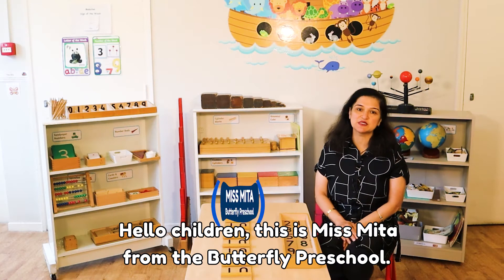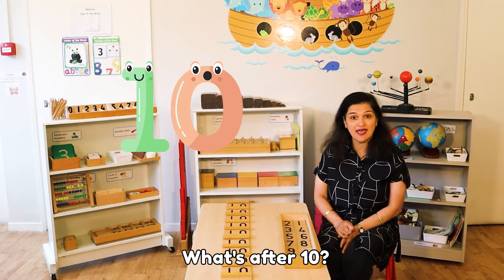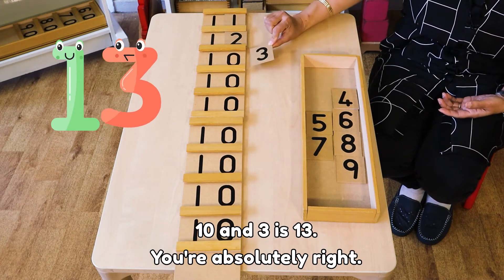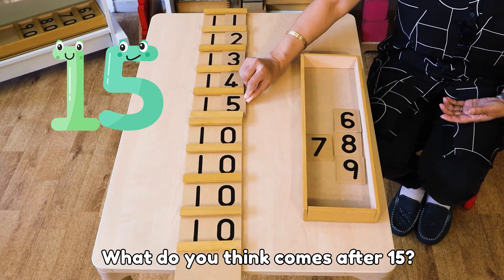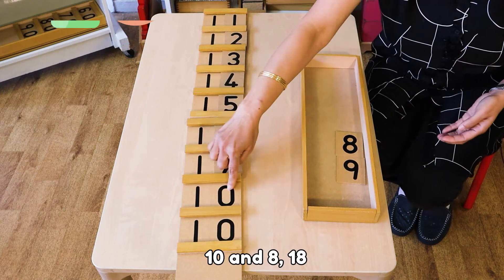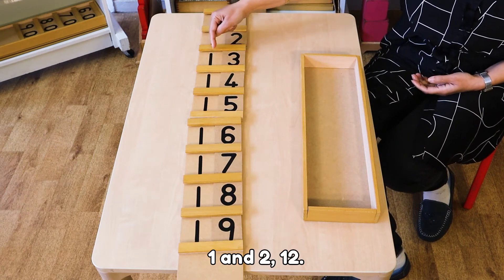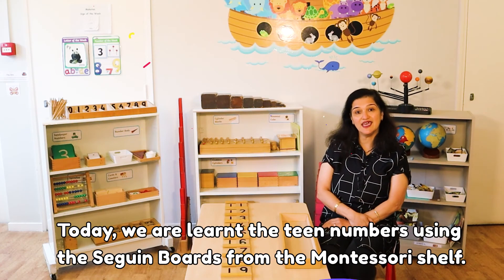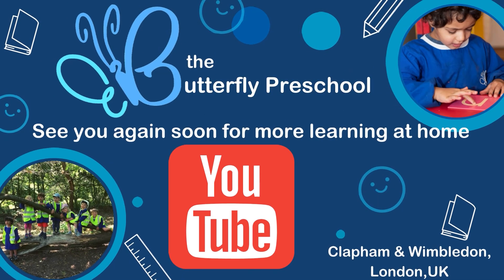Teen Numbers | Seguin Boards Montessori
Miss Mita teaches us about teen numbers with the Seguin board from the Montessori shelf. Come and learn how to count from 11 - 19! Come and learn with us!